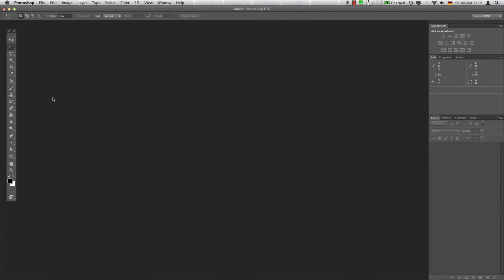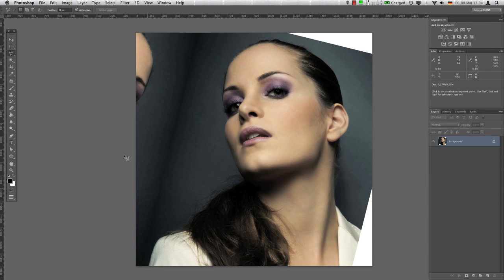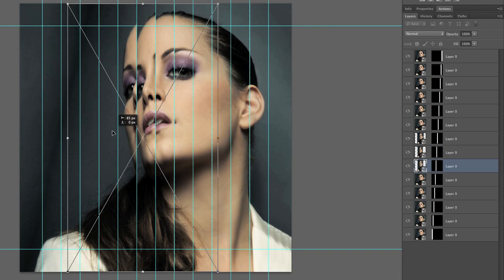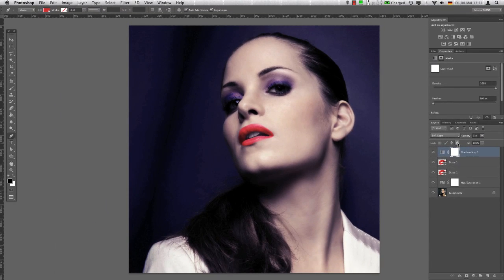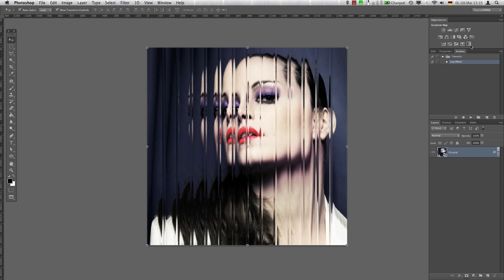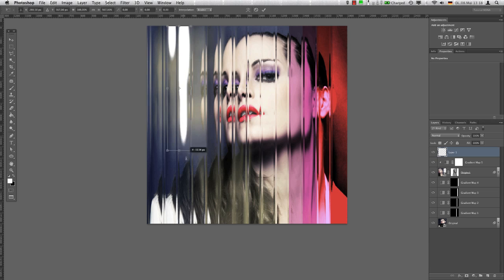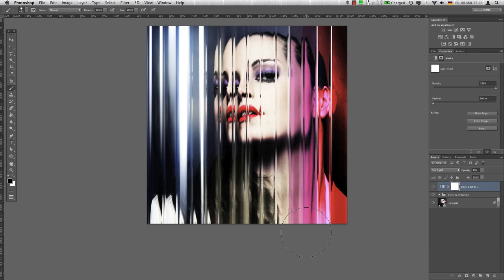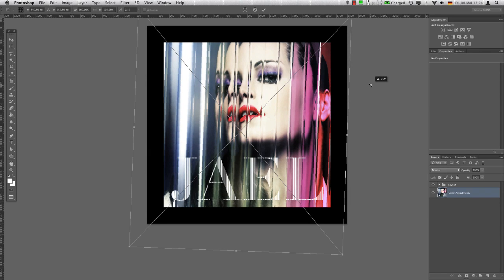MDNA Cover (Madonna) – Photoshop Tutorial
In this tutorial DomQuichotte will teach you, how to add glass panels in front of your image. This effect is most likely know from Madonna’s MDNA CD cover. First, we’ll be adjusting the colors of our main image. Then, we will apply the light refraction, which is typical for glass. Later, we will use Photoshop’s Glass Filter with a self-made PSD template, to enhance the refraction. Next, we will colorize some class panels, add light reflections, and adjust the colors. Finally, we’ll complete the layout by adding text.